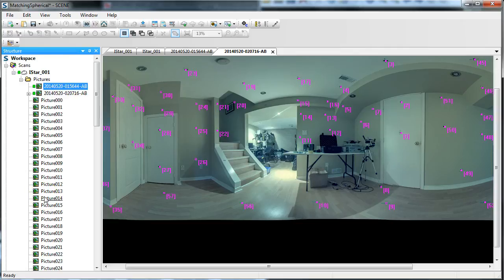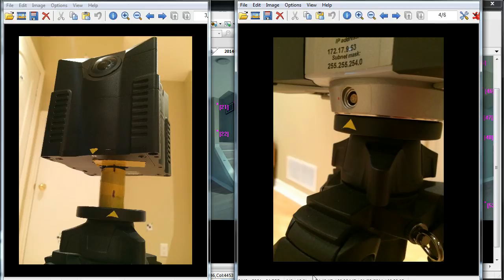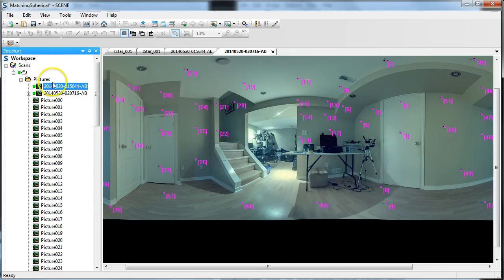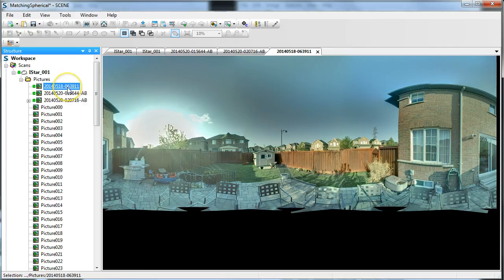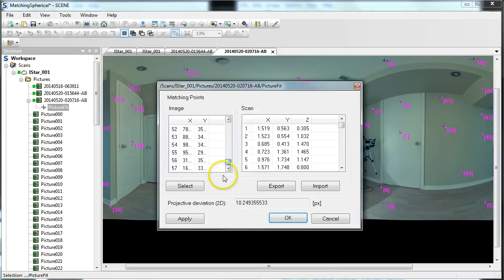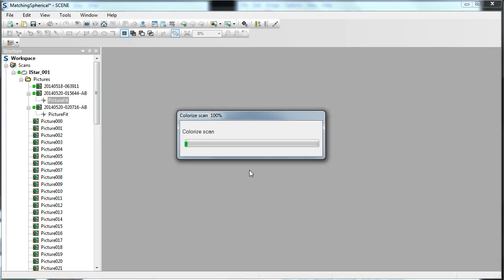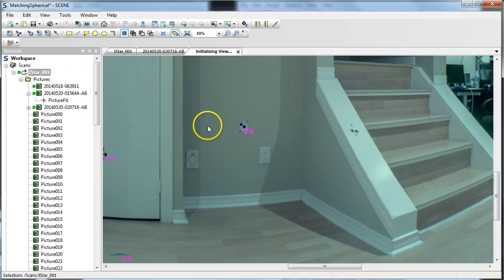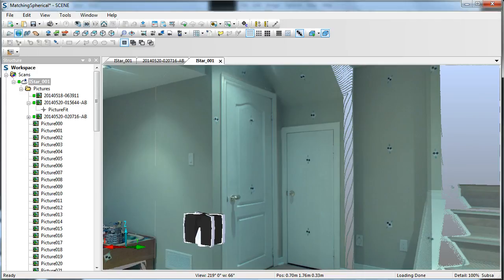Automated Stiching with iStar in FARO Scene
This was a first test trying to create a template with the iStar camera in FARO Scene.  The benefit is that you can reuse the "picture fit" so you are not stuck picking dozens of points for each panoramic image you want to match.